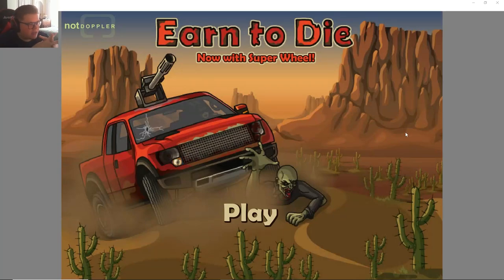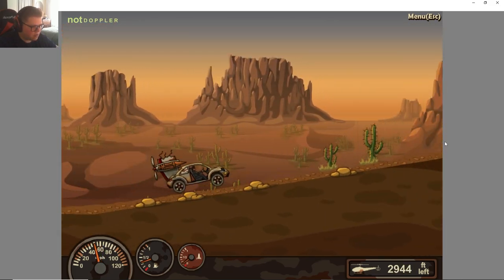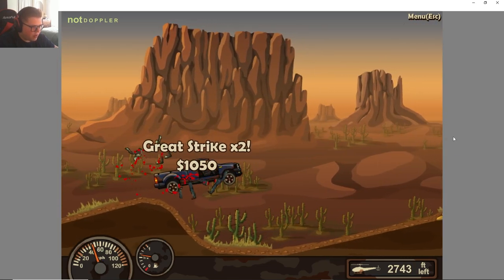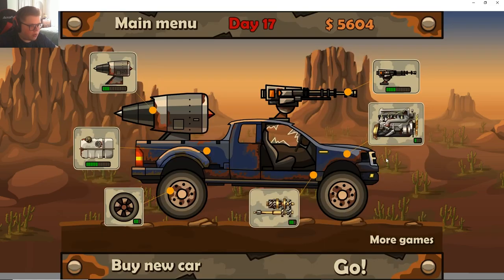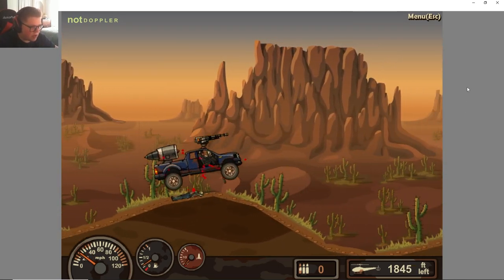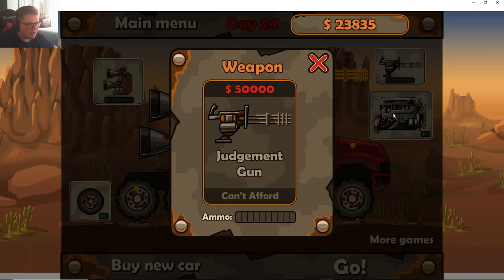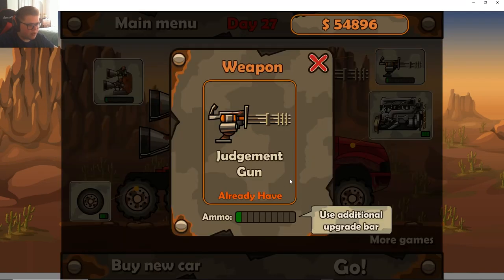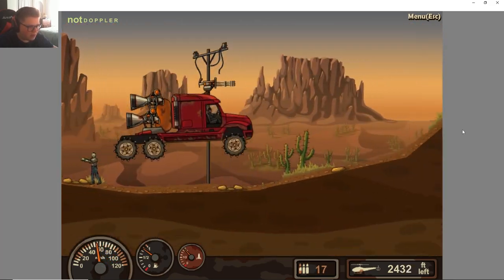Earn To Die (Flash Game) Full Playthrough